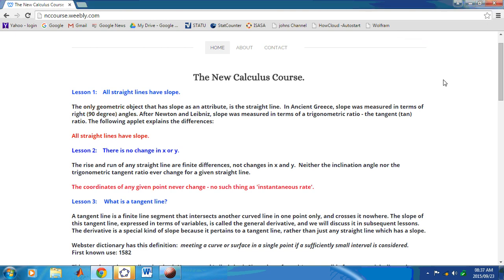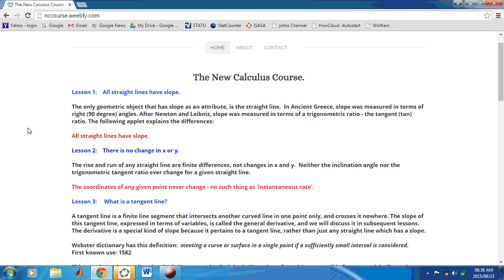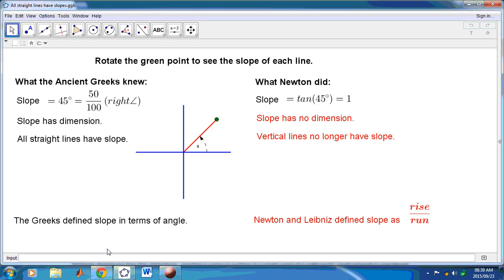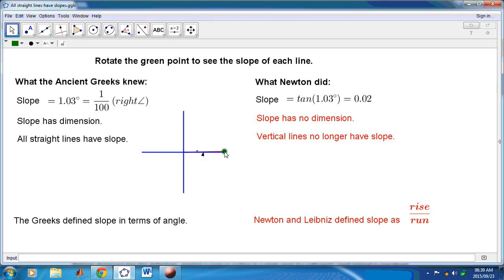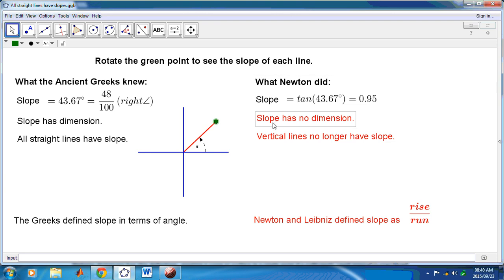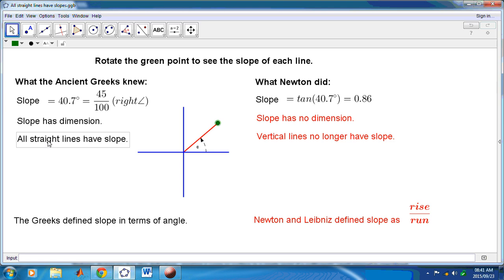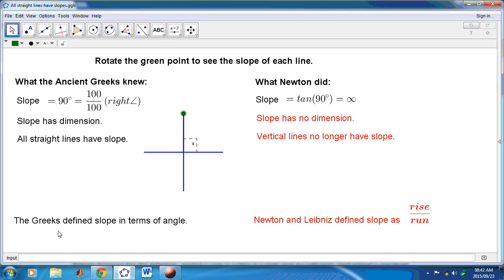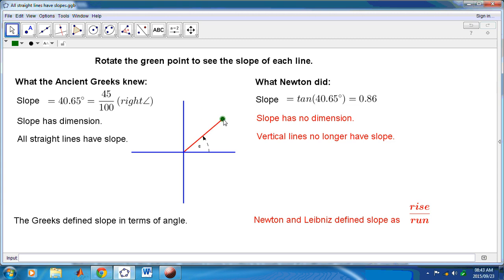Lesson1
The only geometric object that has slope as attribute is the straight line. All straight lines have slopes.